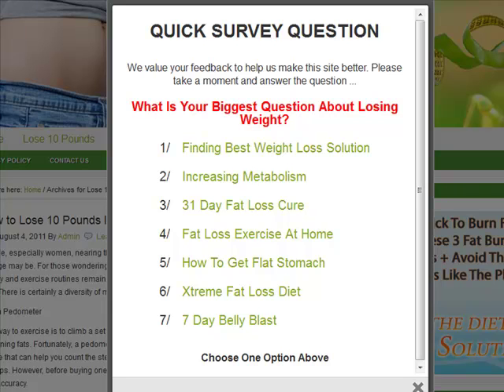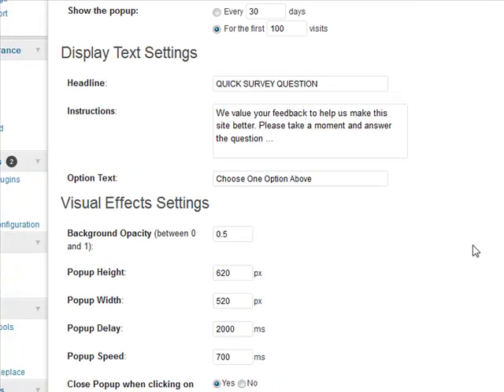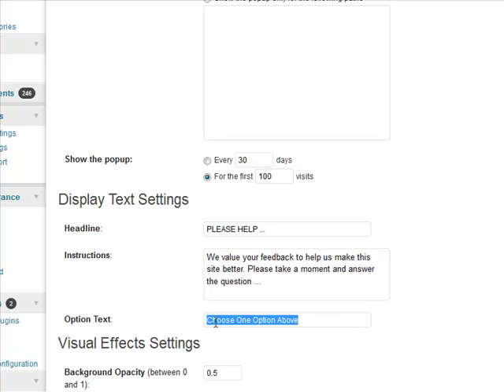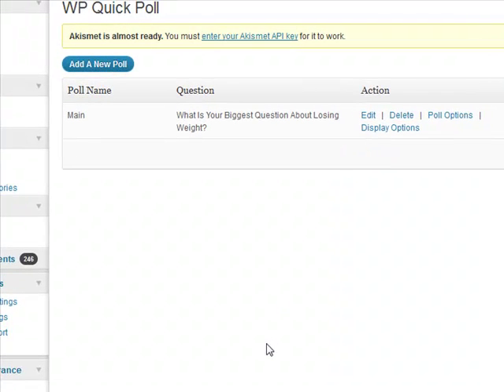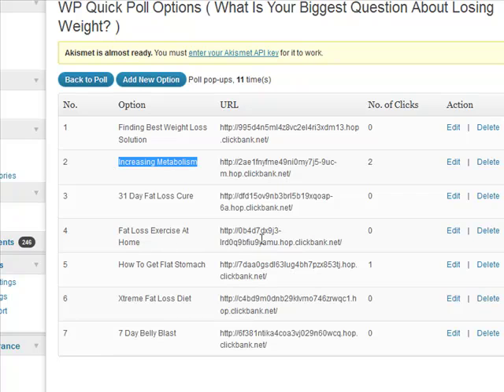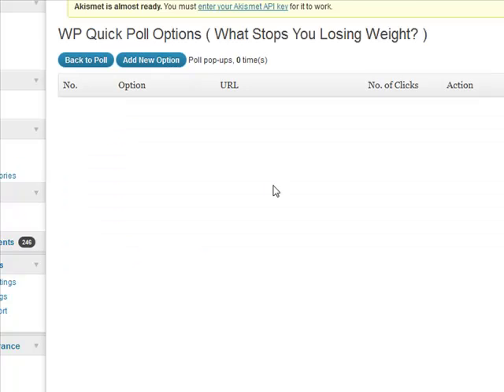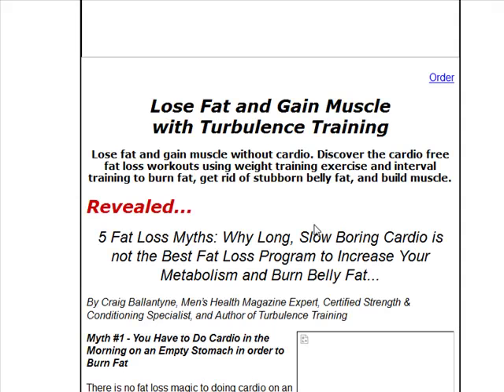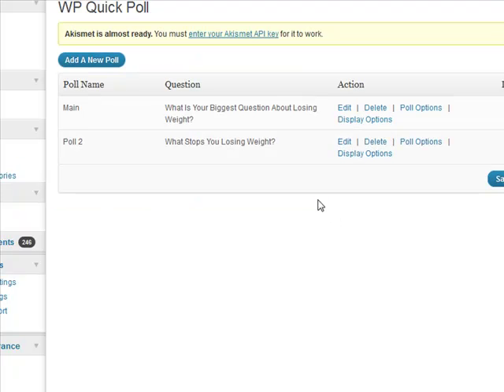WP Quick Poll Set Up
WP Quick Poll enables you to take visitors to your website by the hand and lead them directly to the product or service they most want to buy. WP Quick Poll is an easy to use wordpress plugin than can help you convert more visitors to buyers